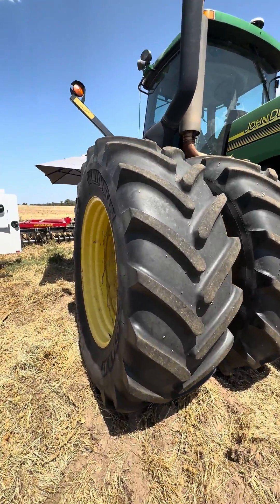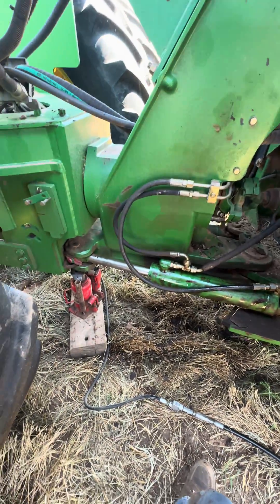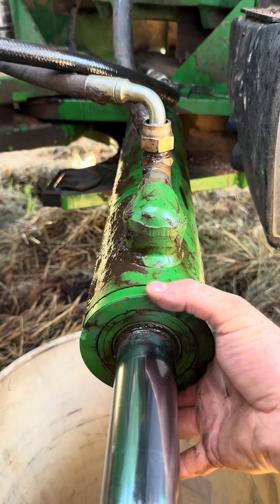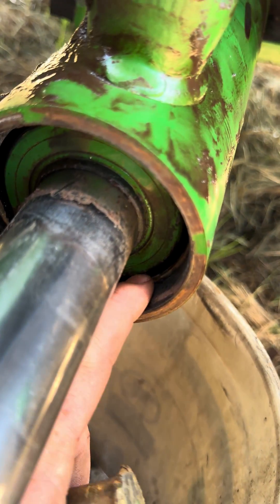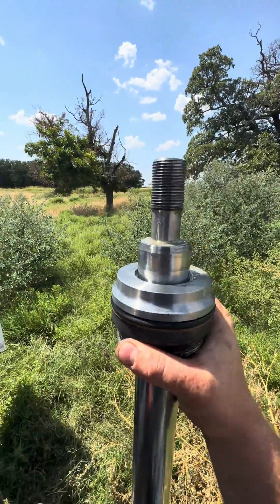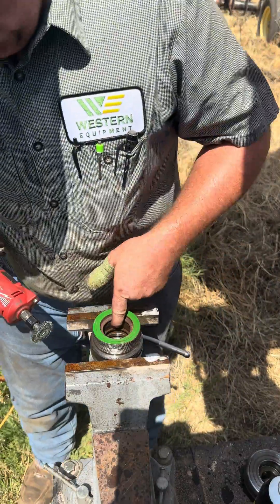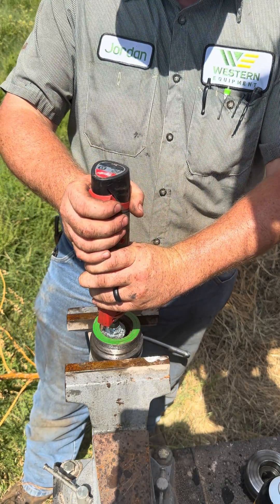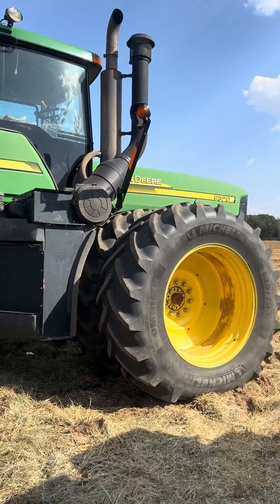John Deere 9320 Steering cylinder rebuild